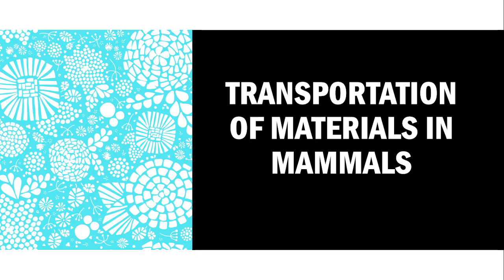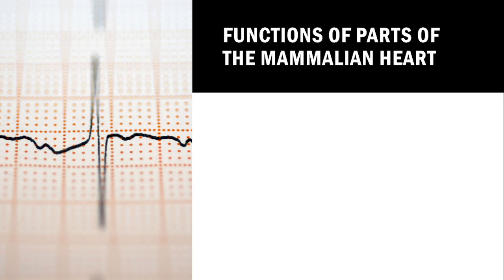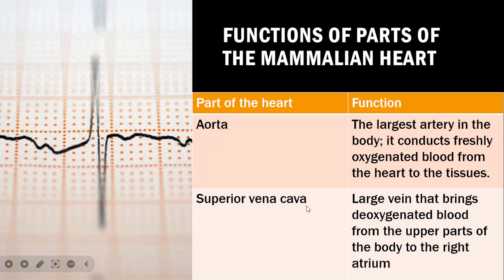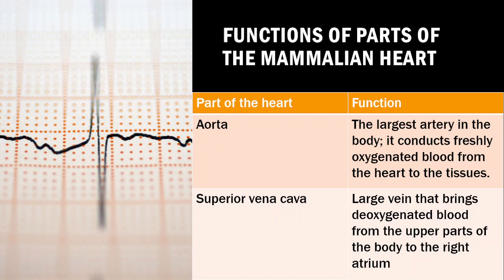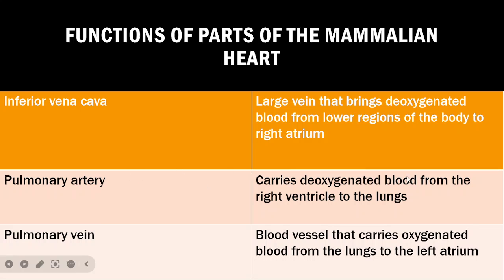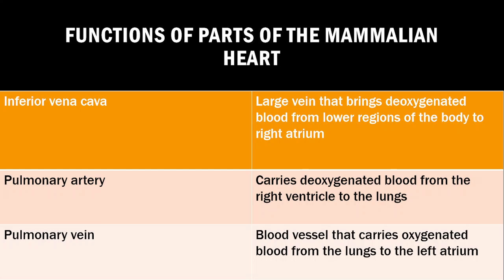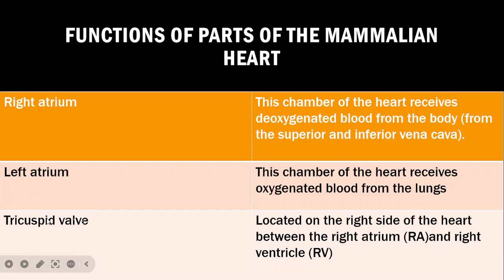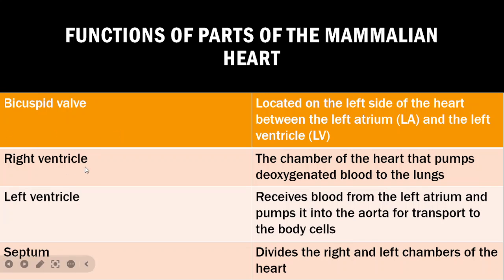Parts Of The Human Heart With Their Function | TRANSPORTATION OF MATERIALS IN MAMMALS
Let's discuss the various parts of the heart with their functions ; both external and internal parts of the heart.